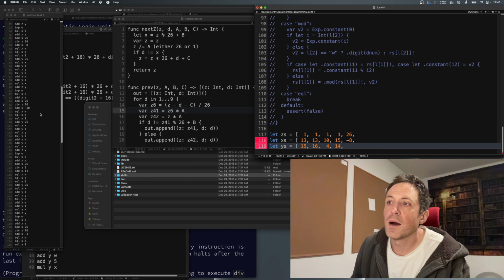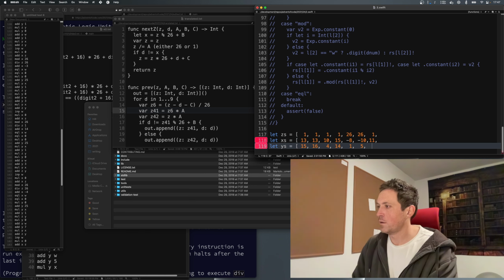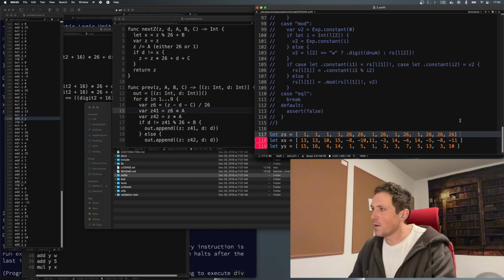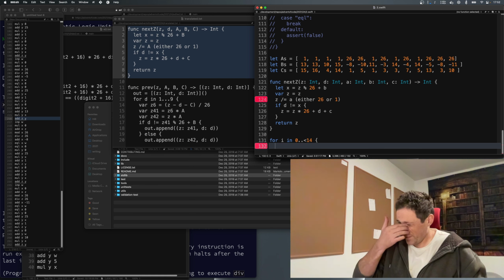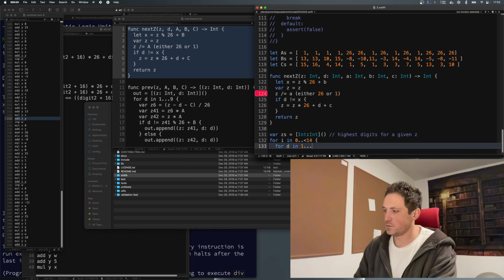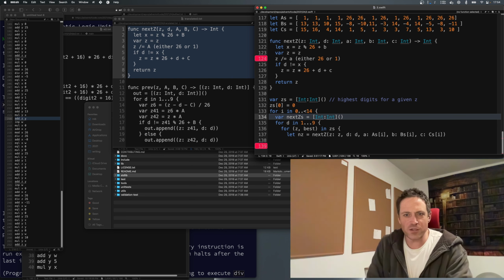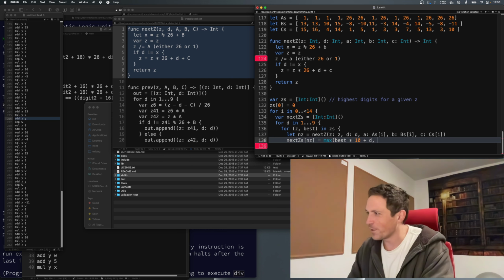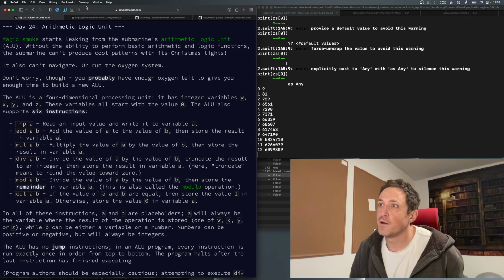Advent of Code 2021, Day 24 solutions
Solving the problems from day 24 of the 2021 Advent of Code event using an even simpler approach than my pre-lunch simple approach.

If you watch this, please let me know why somehow (comment, or a mention on Twitter @rvcx).